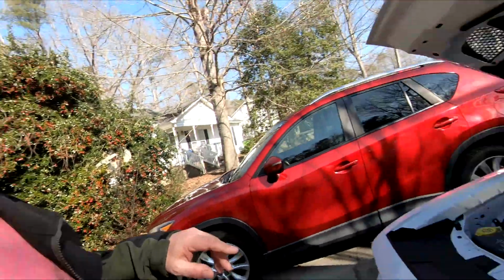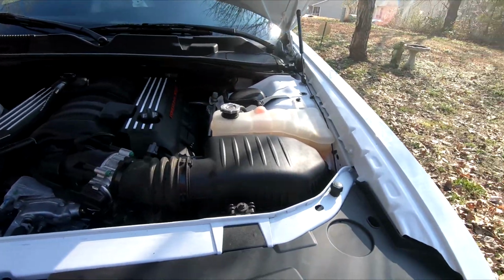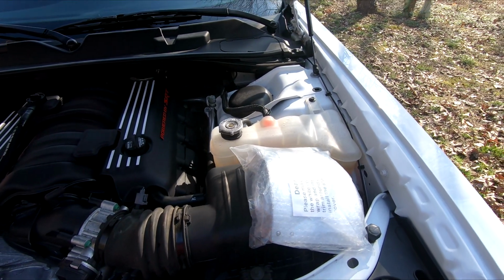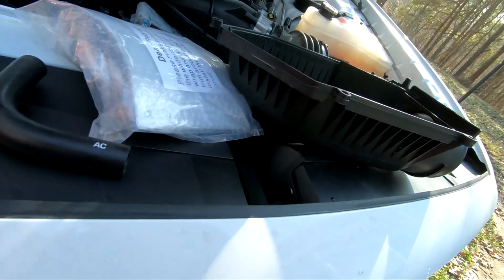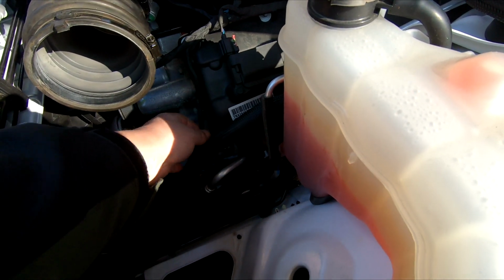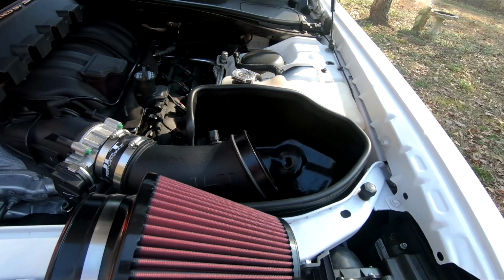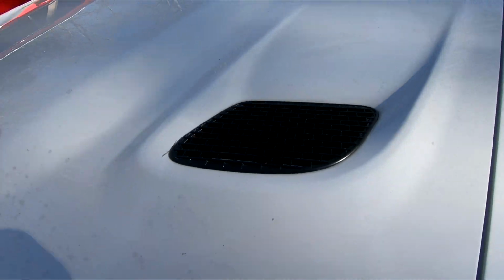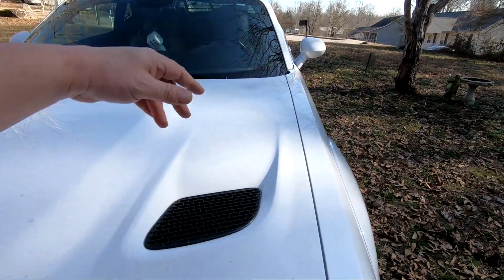Installing JLT Series II Cold Air Intake on my Dodge Challenger Scatpack with the Hellcat Hood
Today we discuss the different cold air intakes including the AFE Momentum GT and why I chose to install a JLT cold air intake Series II cold air intake in my Scatpack 392 with the Hellcat style hood.
I use a rain shield to stop rain water so I can leave the heat extractor open to reduce any possible heat soak in the cold air intake box. I think this is better than an INJEN Hydroshield or the JLT extractor plate.
I then take the car for a drive and show the build in Dyno numbers after the JLT Cold Air Intake is installed.
Shield Cover - AF DYNAMIC UNIVERSAL STAINLESS STEEL HEAT SHIELD COVER for 3.5"-6.5" AIR FILTER

CAI - JLT Performance Series II Cold Air Intake CAI2-DH64-11 for the 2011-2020 SRT8 392 Charger Challenger 300C 6.4I Hemi Cars

***PLEASE DO NOT COPY OR REPLICATE THIS CONTENT***